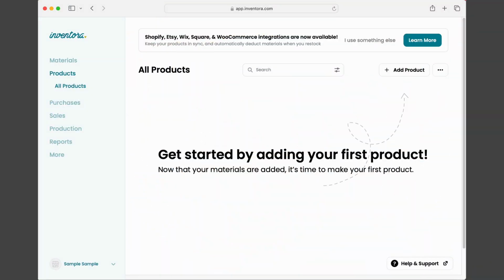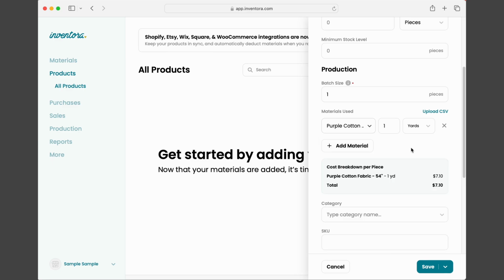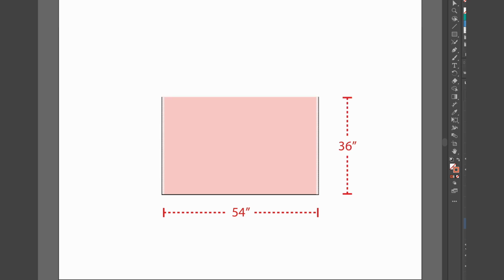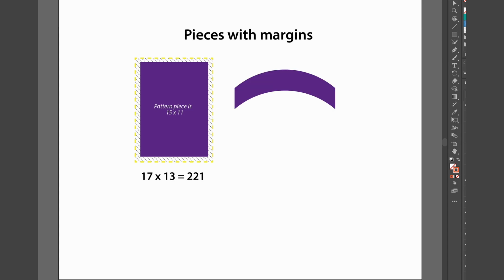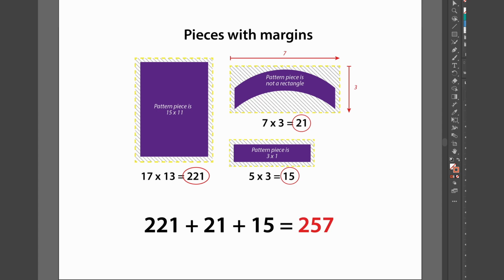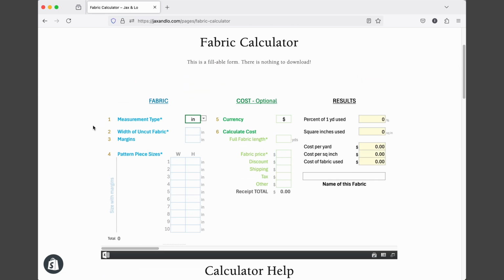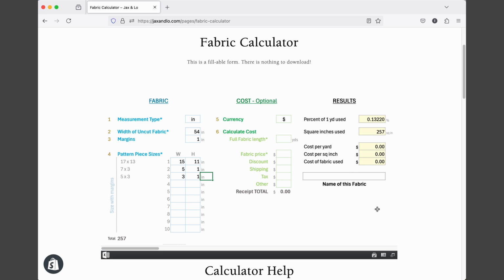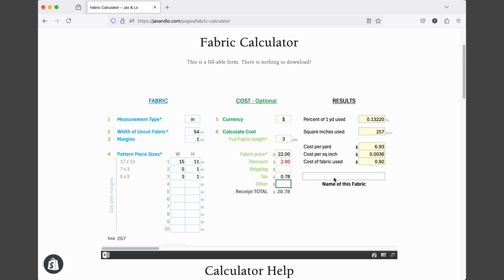My FREE Fabric Calculator Explained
I have a FREE fabric calculator for you to use! In this video I explain the problem it solved for me and how to use the calculator. And Jax gives a kiss at the end.